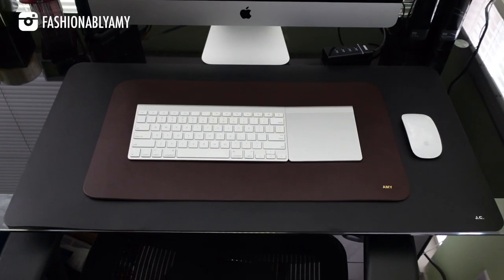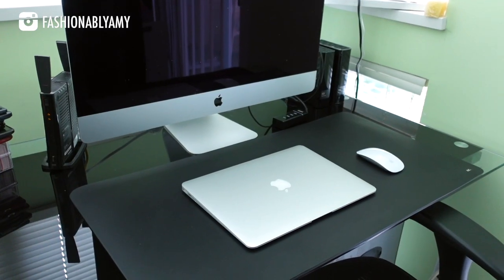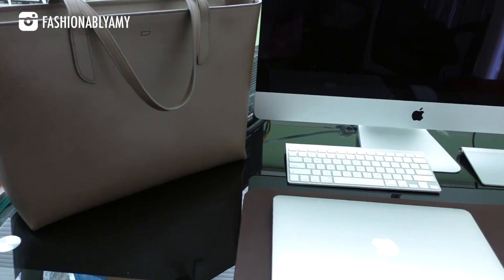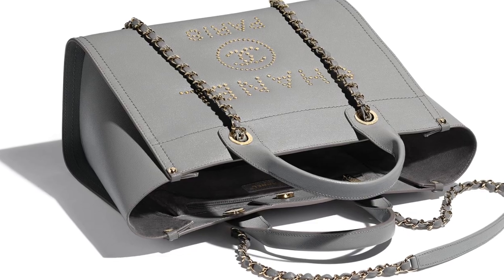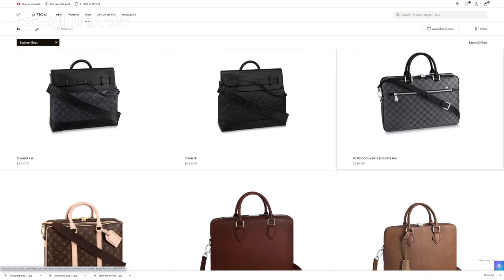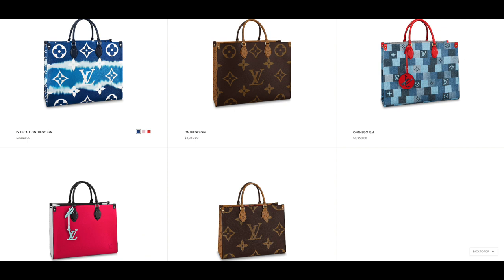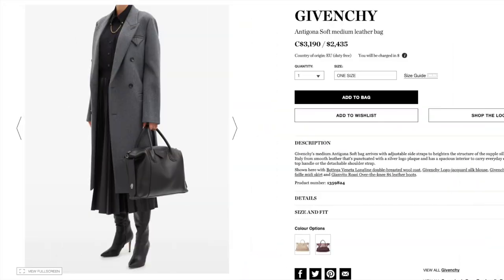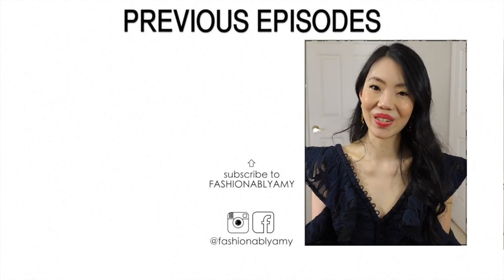9 BEST LUXURY WORK BAGS | MY TOP PICKS FOR 2020 DESIGNER HANDBAGS FOR WORK | FashionablyAMY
❤️ MENTIONED

❤️ MAKEUP

❤️ DISCOUNT & RECOMMENDATIONS

❤️ POPULAR REVIEWS

❤️ WRITE ME :)
AMY C
RPO OAK
VANCOUVER BC V6M 0A9
CANADA